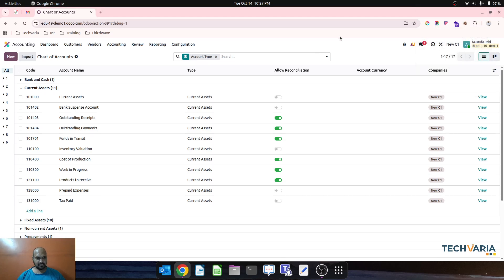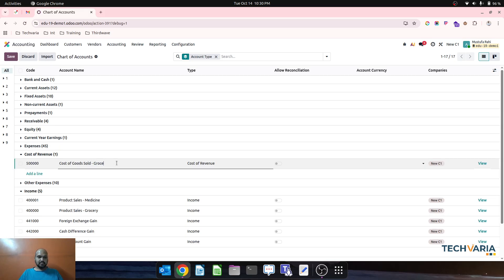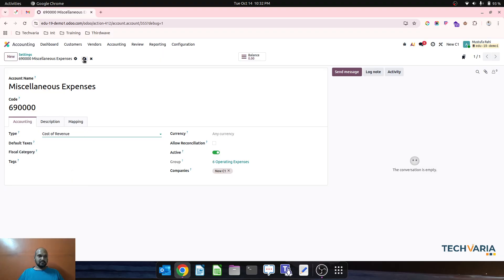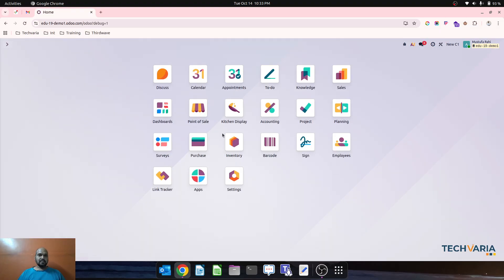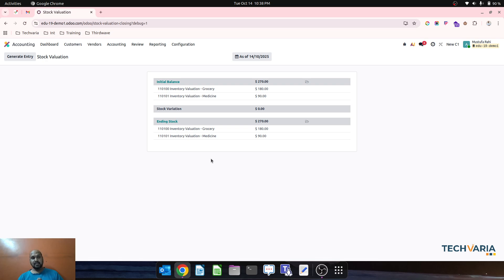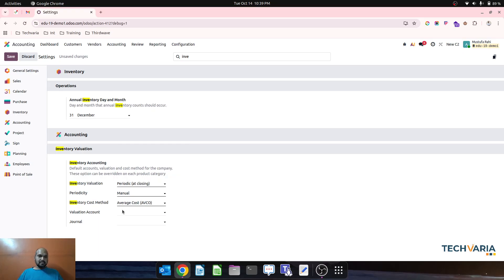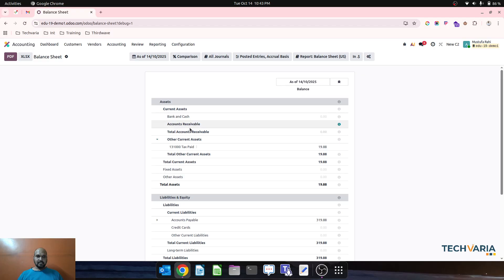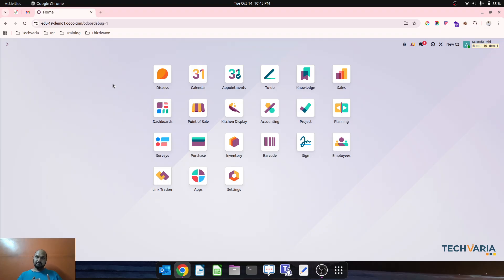Odoo19 Advanced Accounting: Separate COGS, Income, Stock & Variation Accounts by Product Category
Master Odoo 19 Accounting for Multiple Product Categories | Income, COGS & Stock Variation Setup | Understanding Odoo 19 Inventory Valuation: Perpetual vs Periodic Explained!

Ever wondered how Odoo 19 manages different inventory valuation accounts when your products belong to different categories, each with its own Income, COGS, and Stock Variation accounts?

In this video, we break down exactly how Odoo 19 handles:
✅ Perpetual (Automated) Valuation — with real-time journal entries for stock moves.
✅ Periodic (Manual) Valuation — where adjustments are made at period-end.
✅ Product Category-Level Accounting — so each category can have unique configuration for:
 • Stock Valuation Accounts
 • Income & COGS Accounts

💡 You’ll also see how Odoo posts accounting entries for:
- Receipts & Deliveries
- Cost of Goods Sold (COGS) recognition
- Variation Entries at Periodic and Perpetual Methods

By the end, you’ll know how to set up multi-category accounting in Odoo 19 for precise financial reporting and effortless stock valuation control.

📊 Perfect for:
Odoo Functional Consultants, Accountants, Inventory Managers, and Implementation Experts.